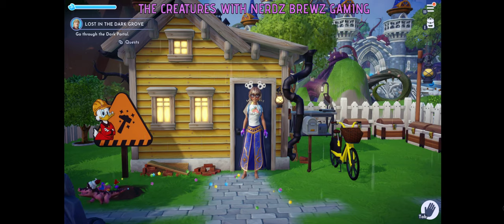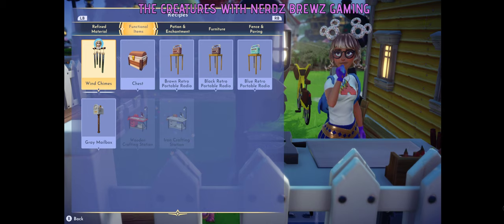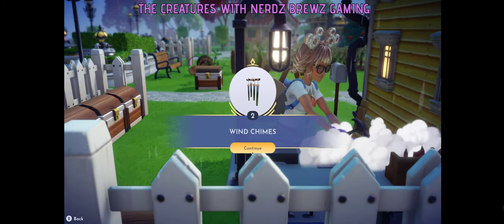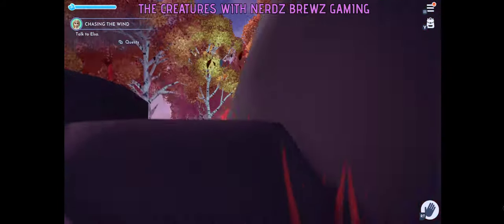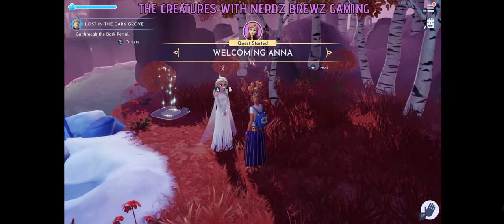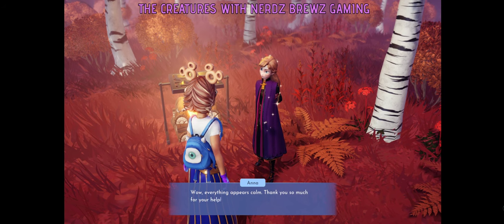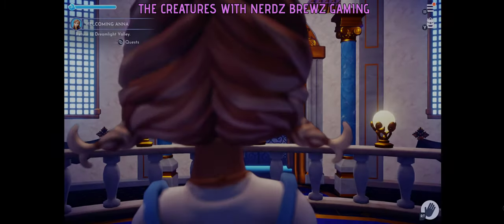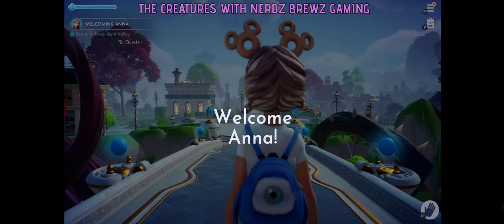Disney Dreamlight Valley Helping Elsa and Bringing Anna to Dreamlight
Come follow me into the trees... My name is thecreatures835 w/ Nerdz Brewz Gaming. I love PC gaming, Xbox gaming, Playstation gaming, and Nintendo Gaming. So, with that said. I love to play games. I also game with a group of streamers playing a variety of games for fun. Plus, I love craft beer, anime, skateboarding, comic books, and punk music. Liking & following me on social media to help us get big. Nah we just want to have fun.

Giving away 2 FREE PC GAMES a month. More follows, More chances to win. Love you and thank you, my friends.